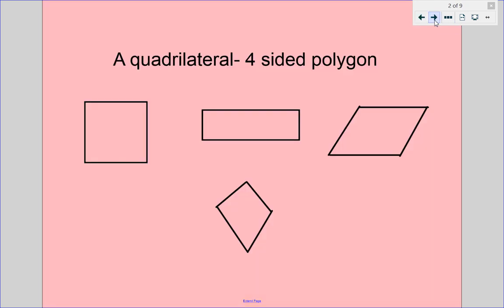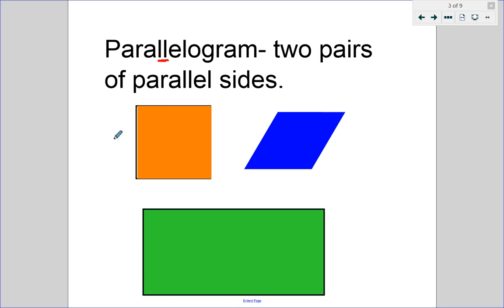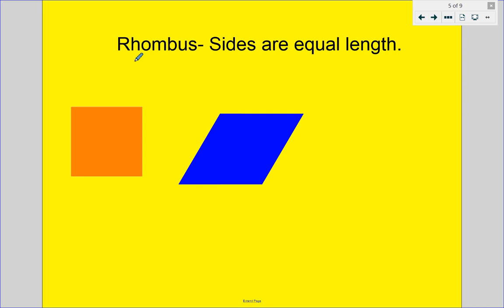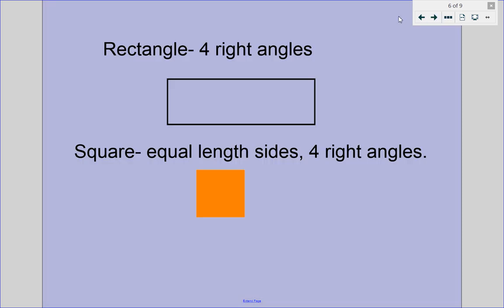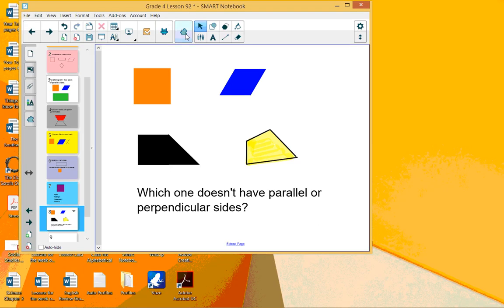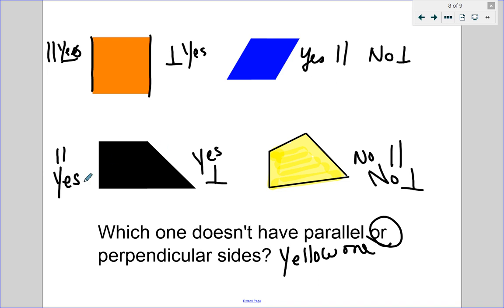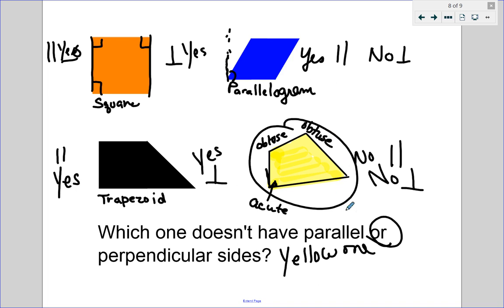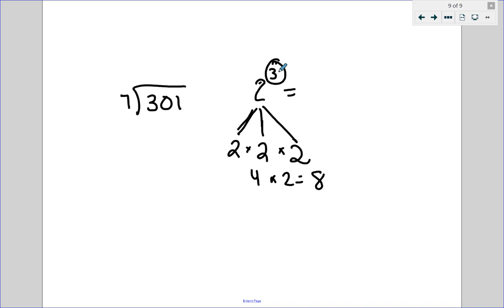Lesson 92 Grade 4